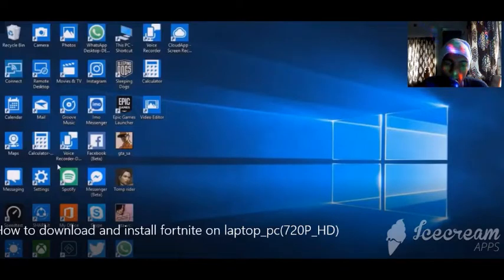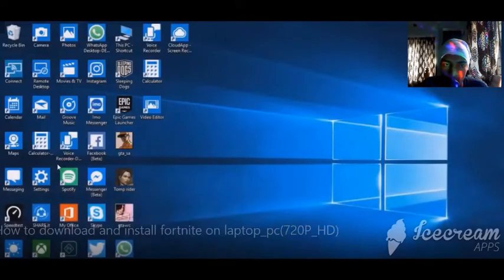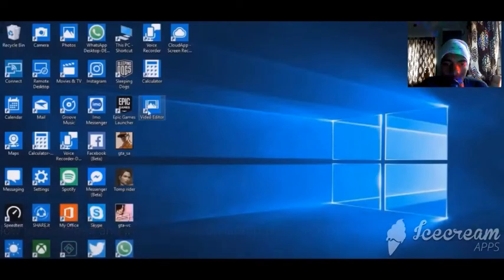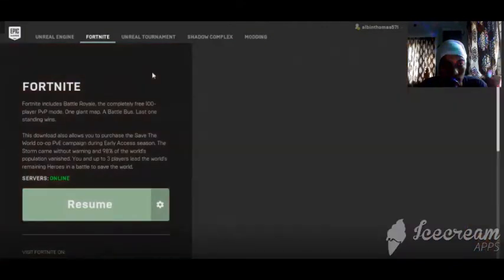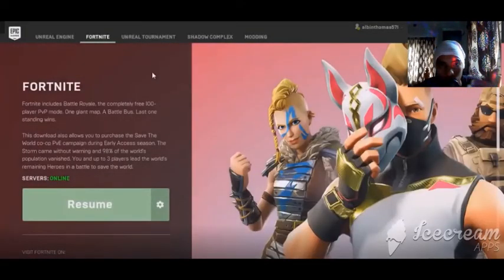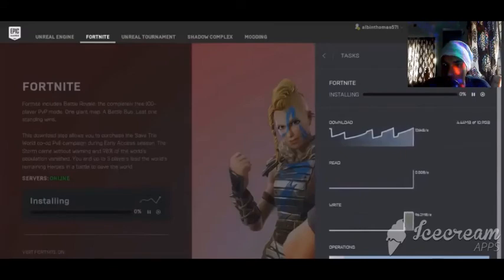how to download and install fortnite on your pc/laptop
Hi everyone i'm Albin Thomas and i welcome all of you guys to my channel
 !!ALBIN'G.T'. I hope you have watched the video on the top it is a very intersting one.in my channel i mainly upload gaming and tech related videos.if you havint watched the above video then go and enjoy the video.

Snapchat-Add me on Snapchat! Username: albinthomas571
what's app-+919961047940